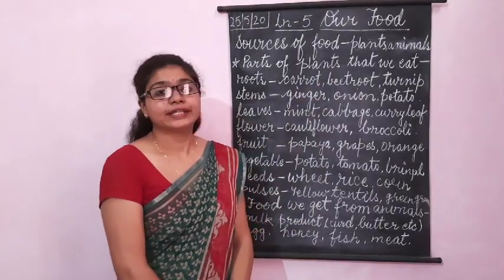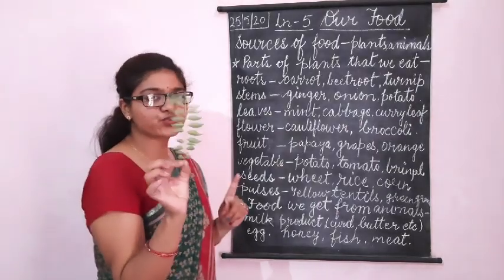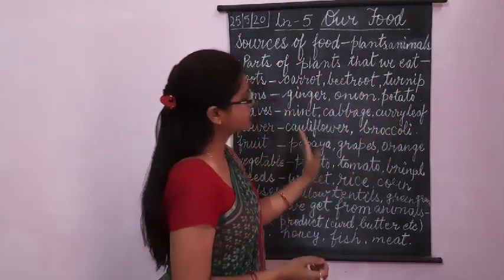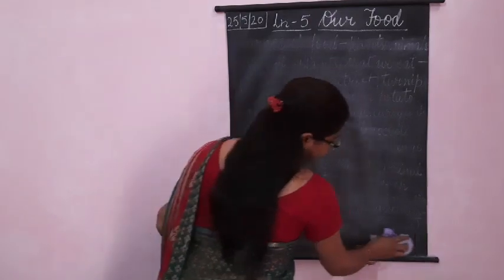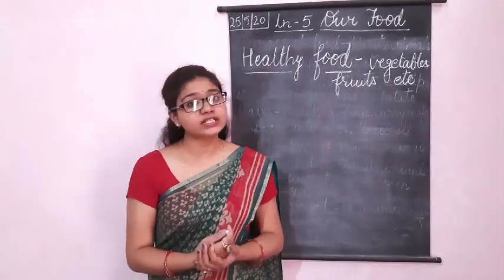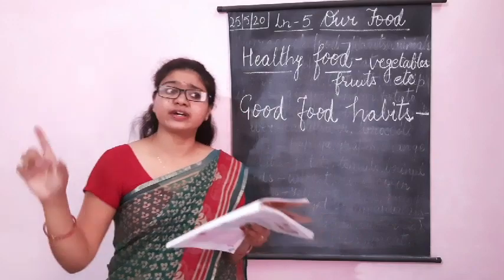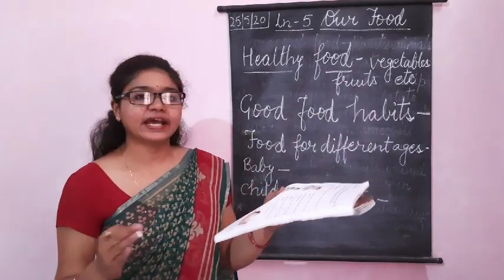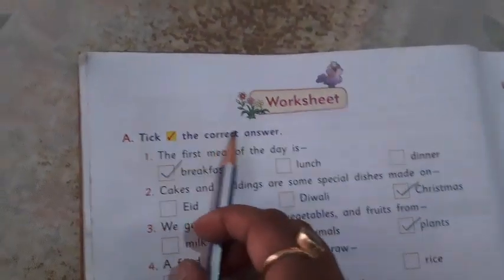Class 1 EVS (25/05/2020)